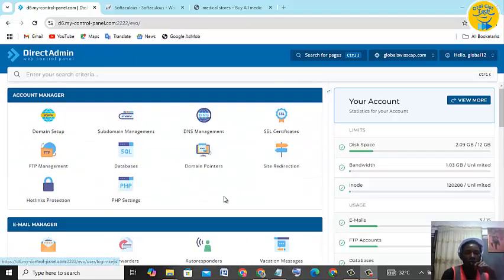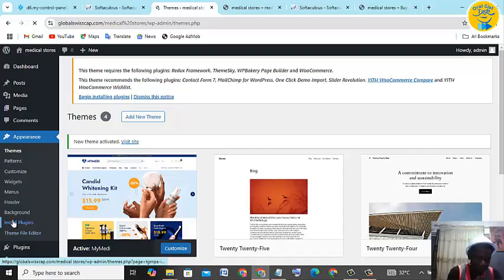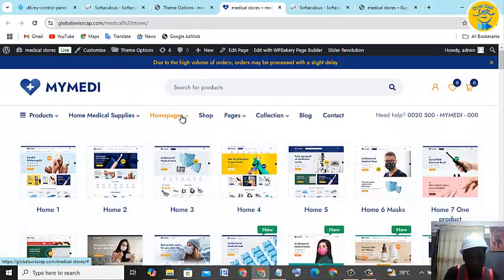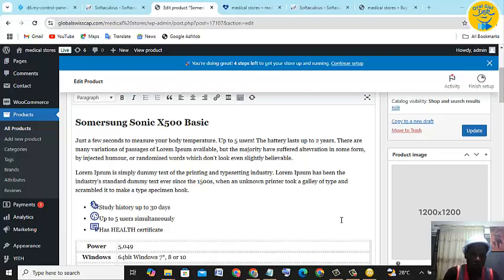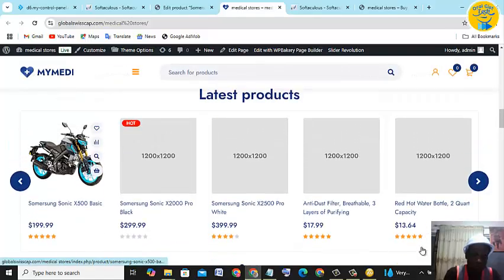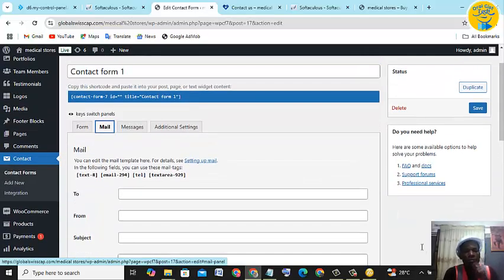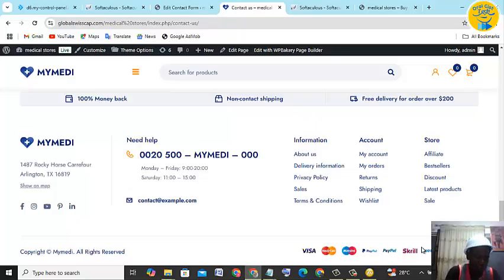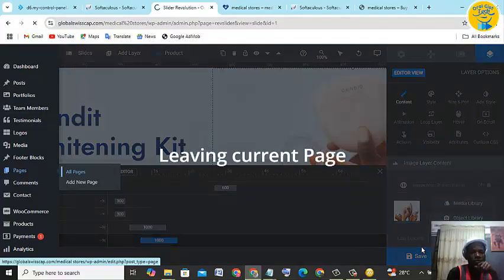How to design Woocommerce ecommerce Pharmacy medical store website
Are you ready to design a stunning WooCommerce eCommerce website for your pharmacy or medical store? 🚀 In this step-by-step tutorial, I'll guide you through the entire process of creating a professional and fully functional eCommerce platform using WordPress and WooCommerce. Perfect for beginners and advanced users alike!

What you'll learn in this video:

How to set up a WooCommerce website.
Choosing the right themes and plugins for a pharmacy store.
Customizing the website layout and design.
Adding products with detailed descriptions, prices, and categories.
Setting up secure payment gateways for online transactions.
Tips to optimize your site for speed, SEO, and user experience.

💡 Whether you’re starting a new online pharmacy or upgrading an existing one, this video has got you covered!